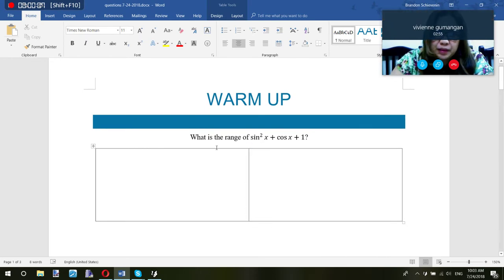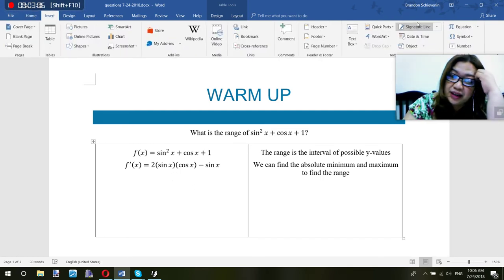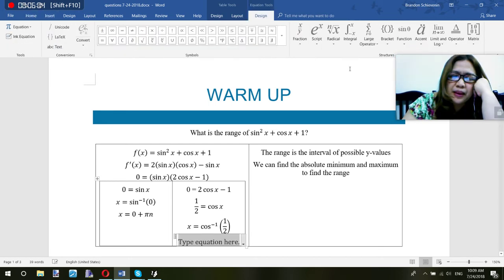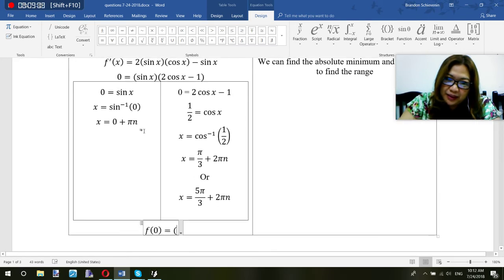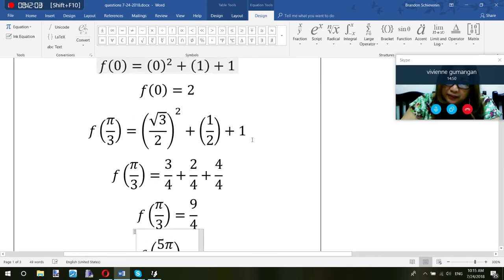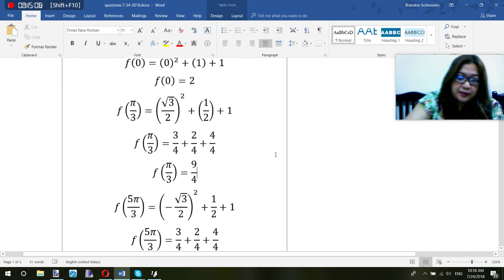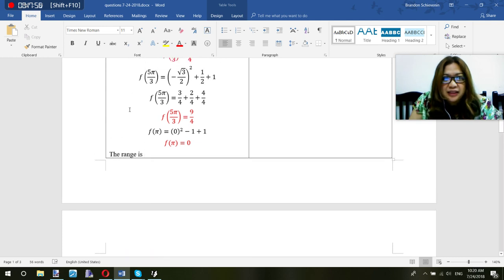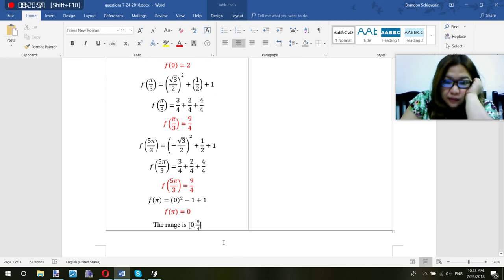Skype Session 7-24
Range of
f(x)=sin^2(x)+cos(x)+4